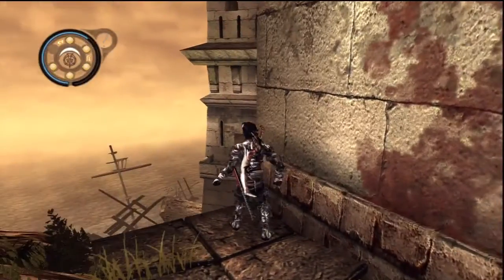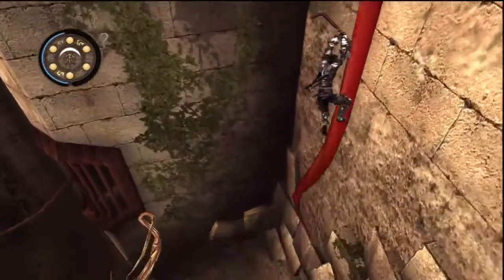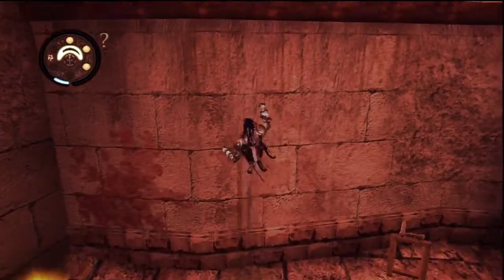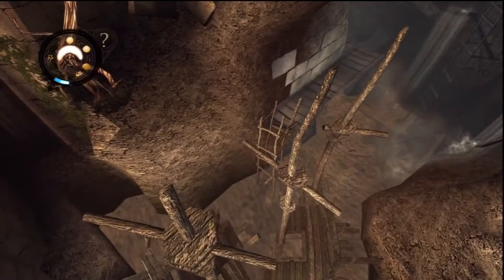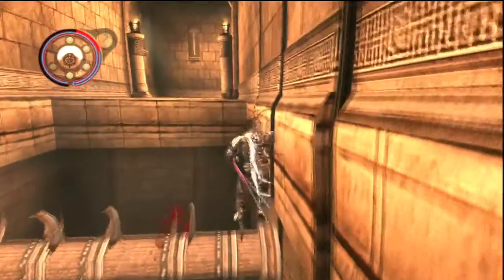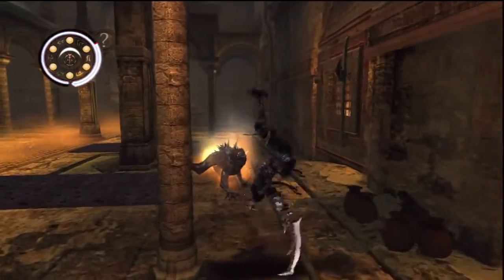GAME | Prince Of Persia | Warrior Within 19